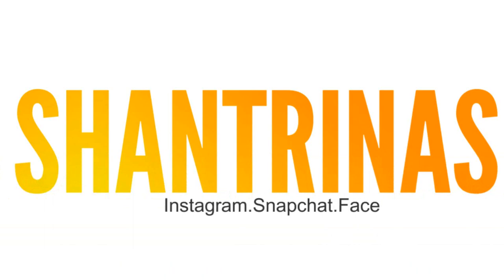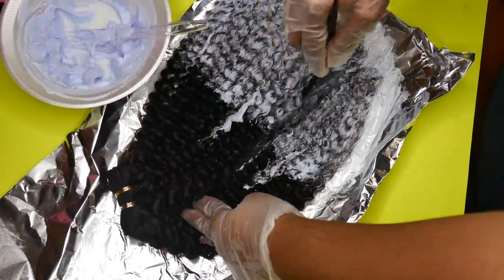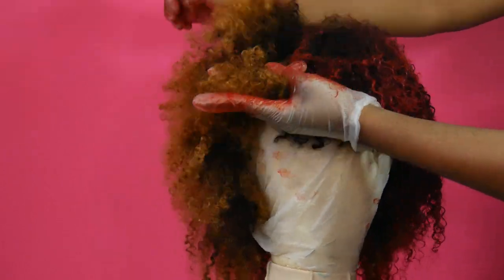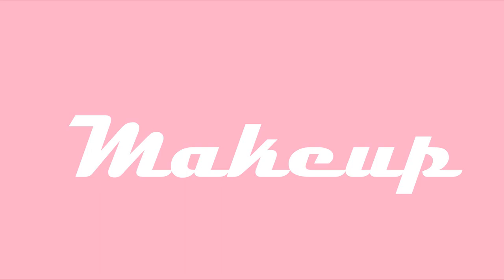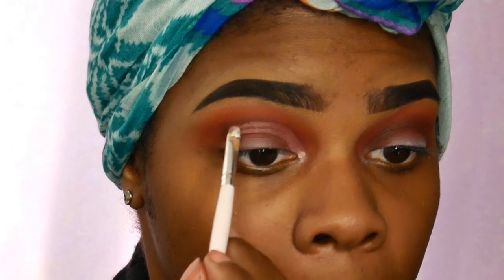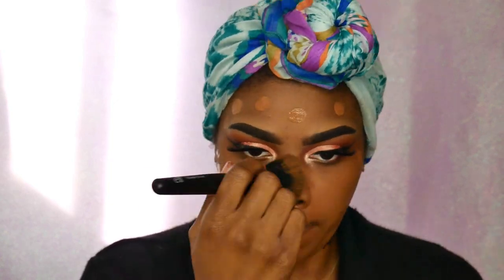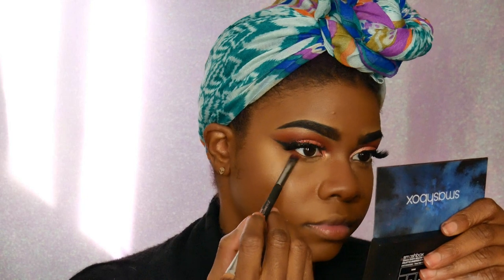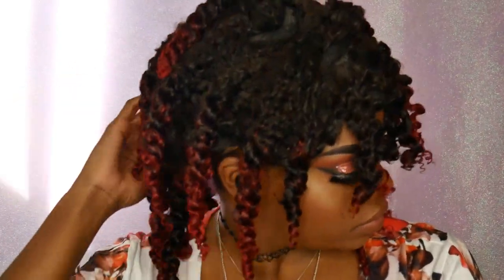Haute Kinky Hair Valentine’s Day Hair + Makeup + Giveaway!!!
Who wants to win some hair! At last, you can get the colorful afro of your dreams, Keep watching to find out how!

Haute Kinky Curly weaving extensions
12”-1
14”-1
20”-1

Prize:
The winner will receive 250$ worth of hair from Haute Kinky Hair.

2. Must follow @HauteKinkyHair & @Shantrinas on Instagram
3. Repost the Tutorial on Instagram & Tag 3 friends in the post ( they also have to follow @shantrinas and @hautekinkyhair on Instagram

I WILL BE CHECKING IF YOUVE FOLLOWED ALL PAGES ON INSTAGRAM AND ARE A SUBSCRIBER!

Hair Products Used:
Loreal Quick Blue Bleach
Salon Care 30 Vl Developer
Sparks Red Velvet Hair Dye
The Main Choice Curl Boosting Styling Cream

Makeup Products used:
Smashbox Photofinish Face Primer
LA Girl Pro Coverage Foundation in Coffee
NARS Creamy Radiant Concealer in Amande + Chestnut
Laura Mercier Translucent setting powder
Anastasia Beverly Hills Nicole Glo Kit
Sephora Hot Flush Blush
Be Bella Luscious Eyelashes
Morphe x Jacklyn Hill Palette
Smashbox 24 Hour Eyeshadow Primer
NYX White Eyeshadow Base
Jcat Pink and Pumpkin Glitter
Anastasia Dipbrow in Ebony

Add Me! :)

Thank you so much to Haute Kinky Hair for being so cool! I AM OBSESSED WITH THIS HAIR LIKE EVERYTIME I WALK PAST A MIRROR I CHECK MYSELF OUT ITS A PROBLEM, HELP.